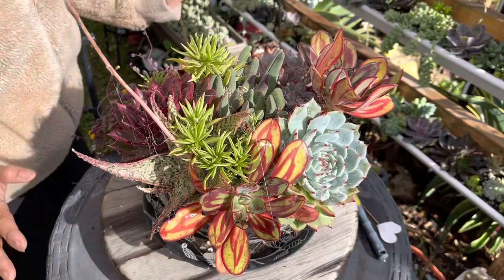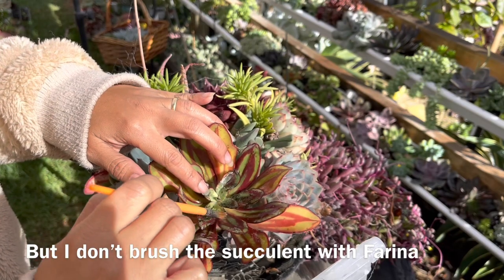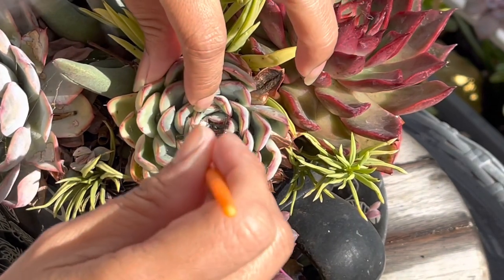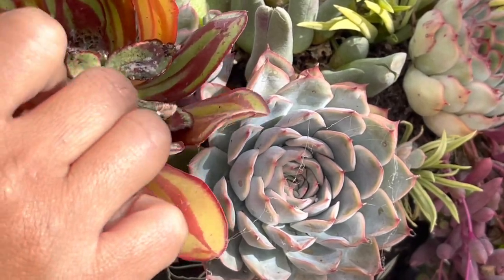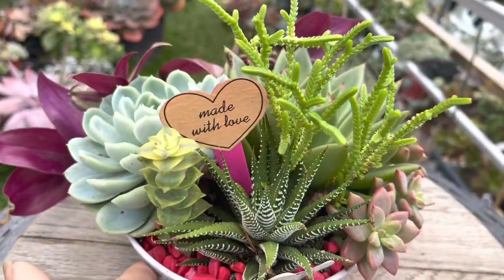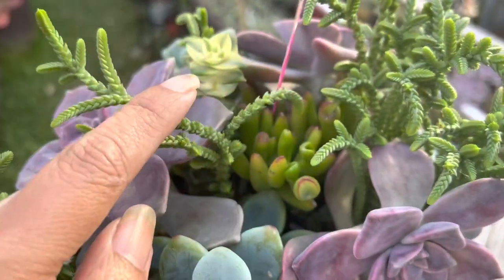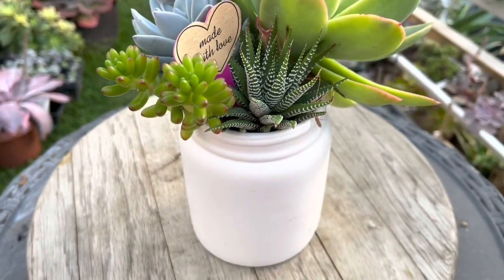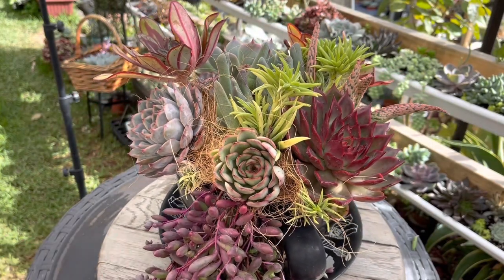Refreshing my 1 yr. Old Succulent Arrangement w/ Care Tips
This succulent arrangement is already 1 yr old and it needs to be refreshed. Some of the plants has been attacked by mealy bug’s and it’s also covered by cobwebs. So this is the time to give this arrangement a leaf since this is my Mother’s Day arrangement from last year.

▼ Copy & Paste ▼
♪ Travel (Prod. by Lukrembo)